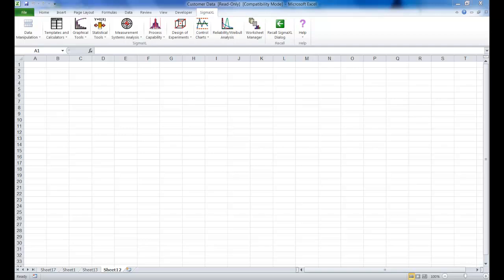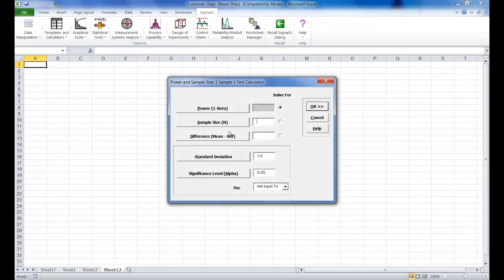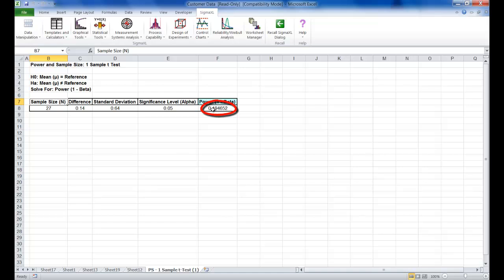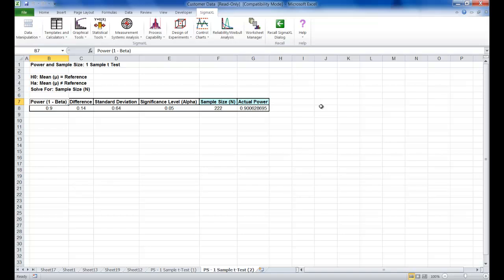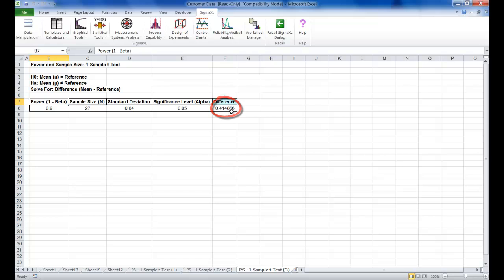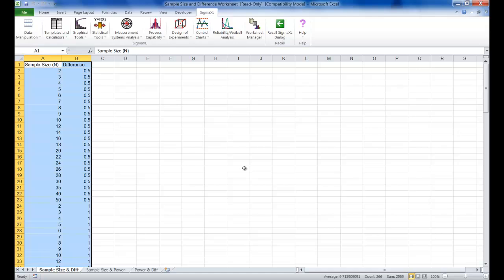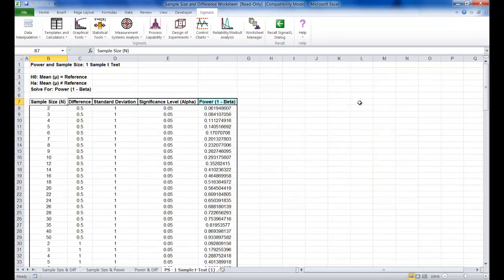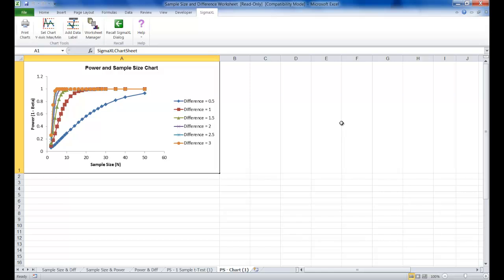Calculate Power & Sample Size in Excel using SigmaXL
This video demonstrates how to use SigmaXL's Power & Sample Size Calculator.  The example in this video is taken from pg.